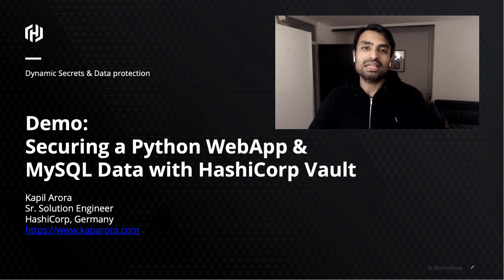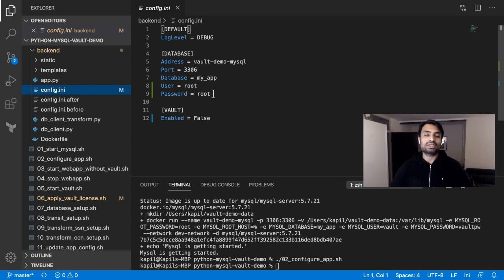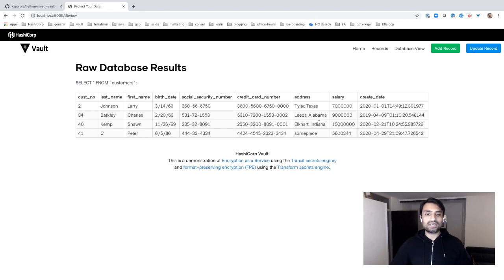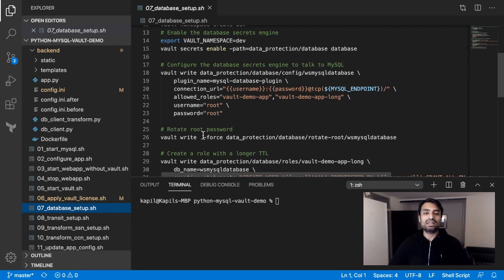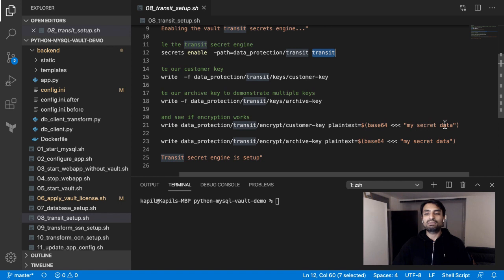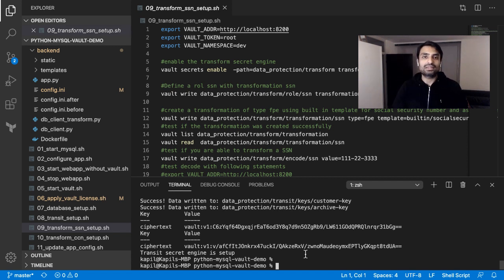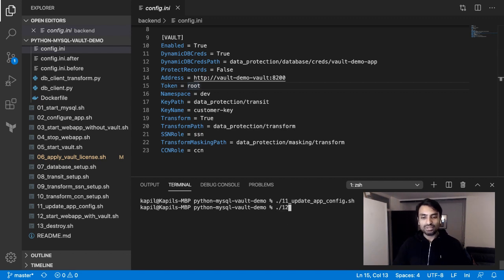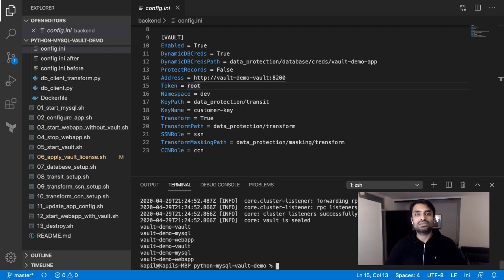Demo: Securing a Python WebApp and MySQL Database with HashiCorp Vault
In this demo we will learn how HashiCorp Vault can help us secure a python webapp and MySQL database. We will see how to use dynamic credentials and database secret engine to protect database credentials and also use the transit and transform secret engine to encrypt and encode the data e.g. SSN using FPE (Format Preserving Encryption) and credit card number using data masking.